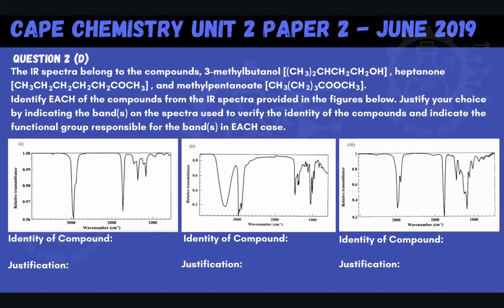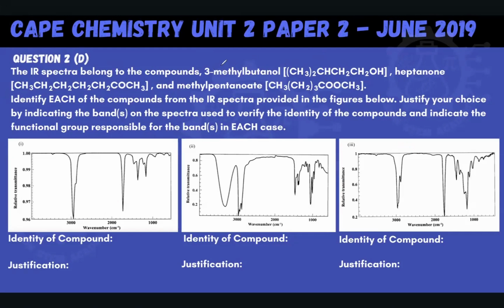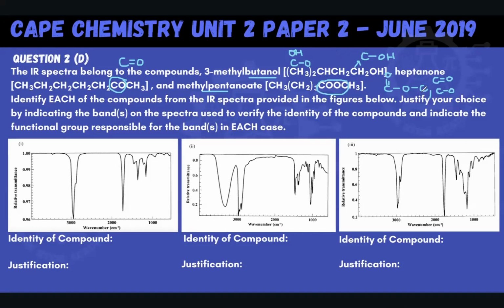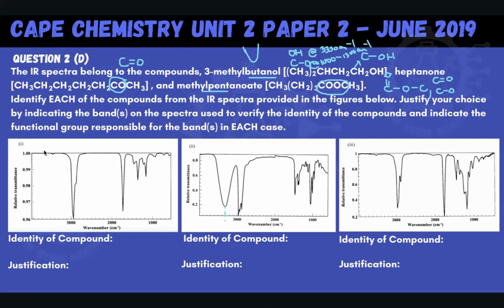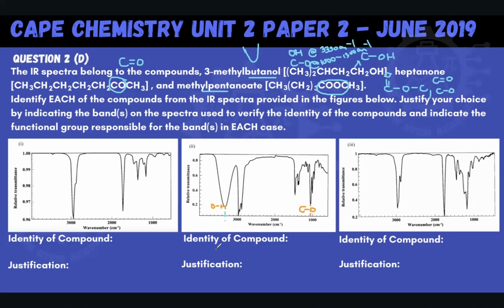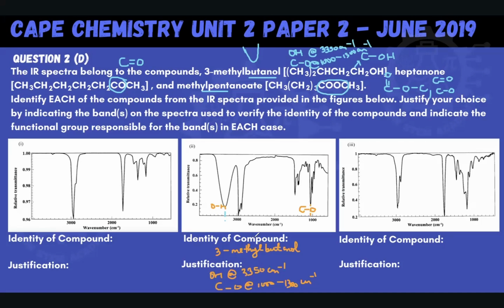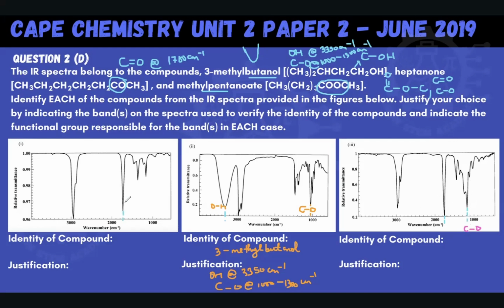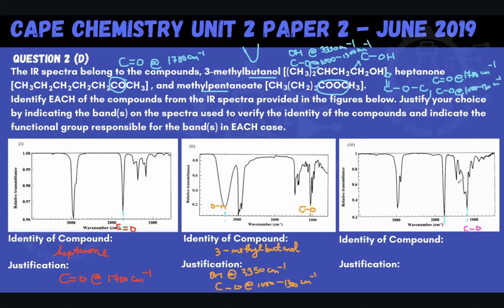CAPE Chemistry Unit 2 Paper 2 Module 2 - Identifying Organic Compounds Based on IR Spectra